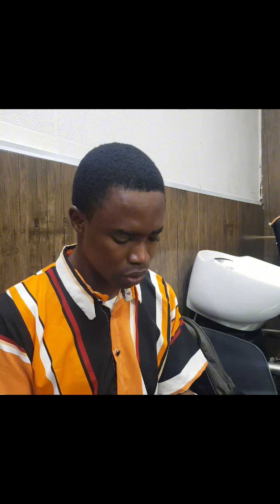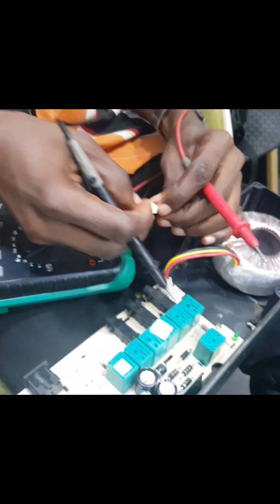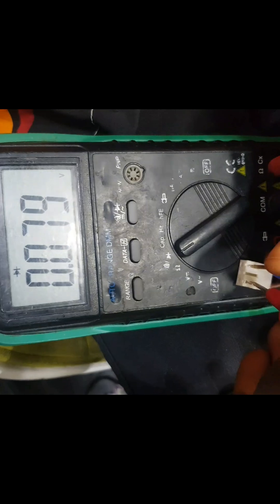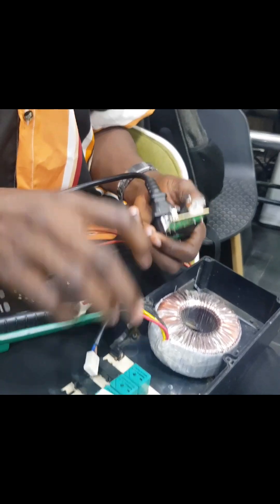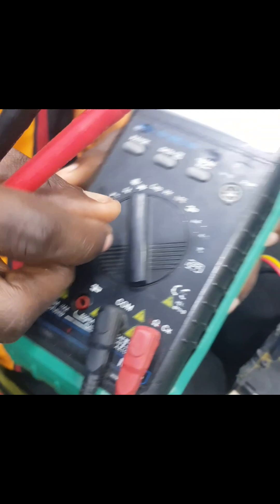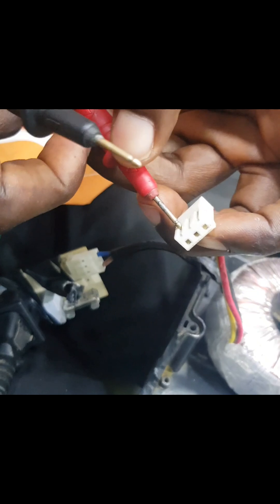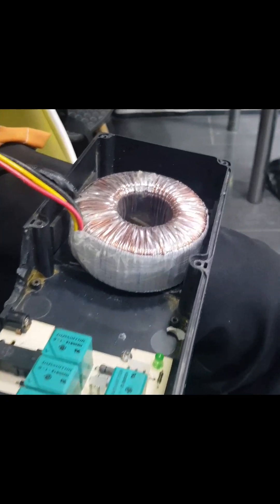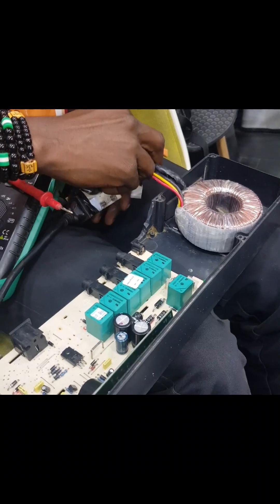How to test the (TOROIDAL) transformer with the multimeter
Simple way to test the transformer with the multimeter